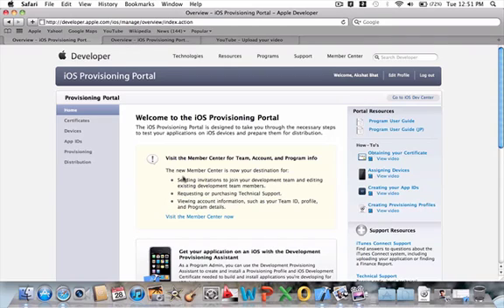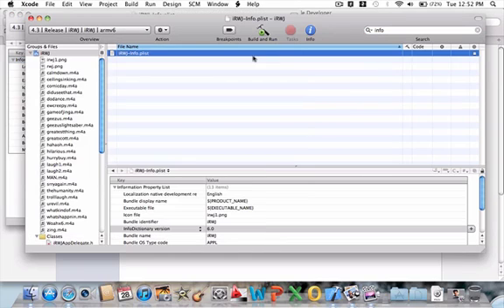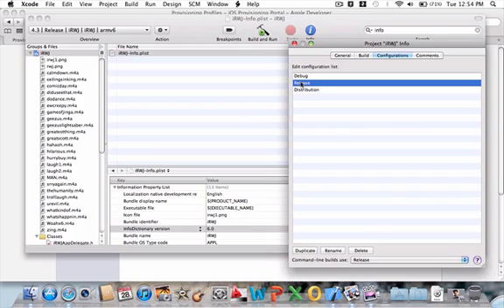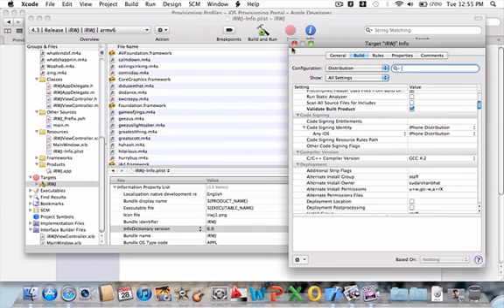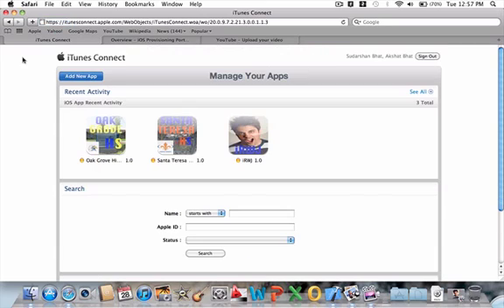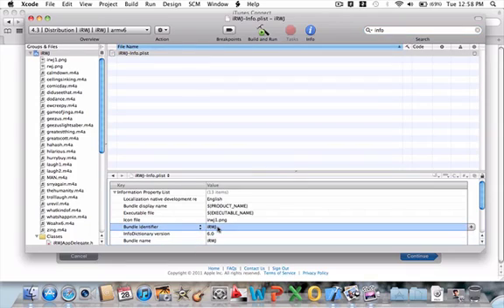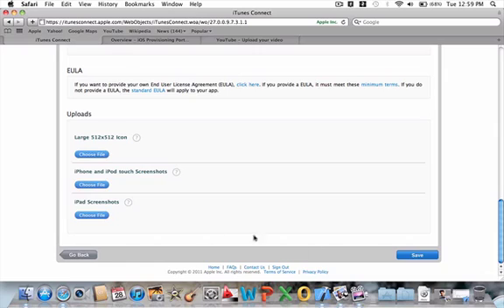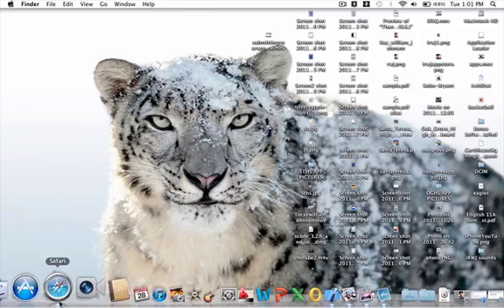App Trouble Shooting and uploading to the App Store - Putting Your App on the AppStore part 2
App Trouble Shooting and Successful upload to the App Store - Putting Your App on the AppStore part 2. Watch the last video right here